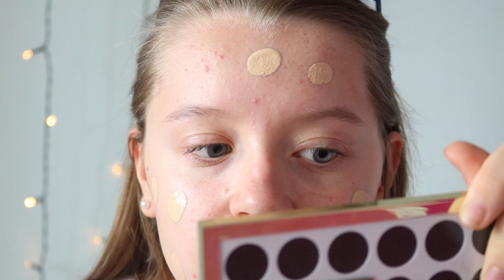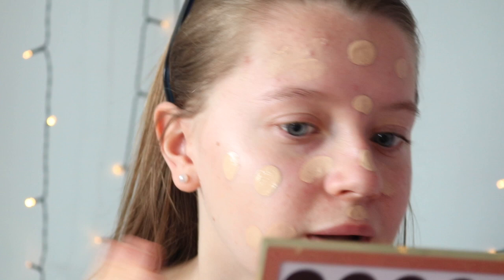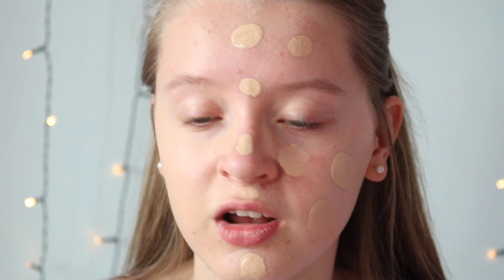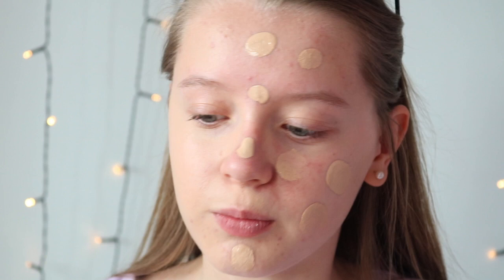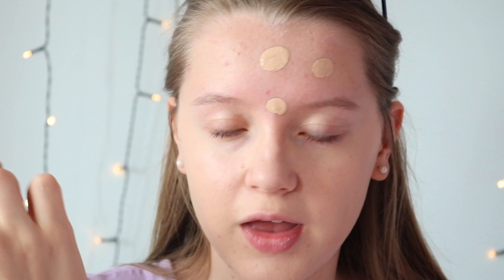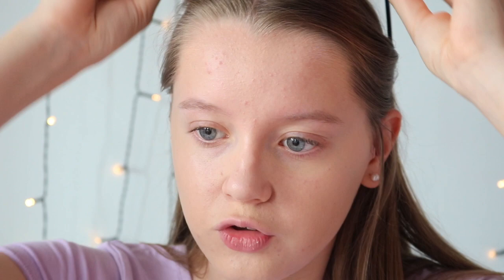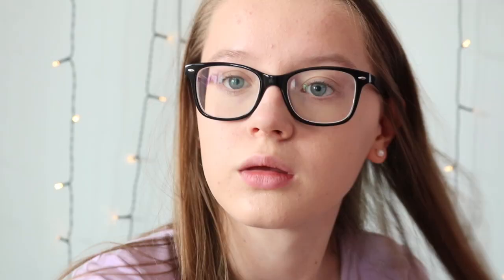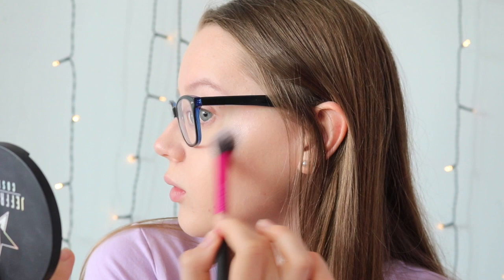HIT OR MISS!?|FIT ME FOUNDATION.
Hope you enjoyed this video and i should be back with frequent uploads! My most recent post on my instagram tells it all. 😇

FAQ:
♡How do you film & edit your videos? I film on my Canon Eos 750D and edit on imovie on my macbook air

Lauren xoxo